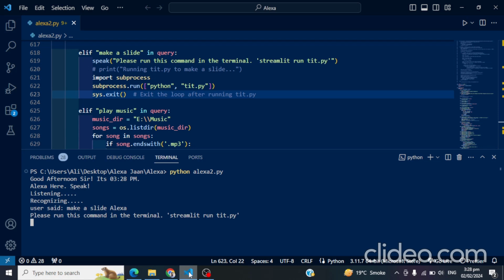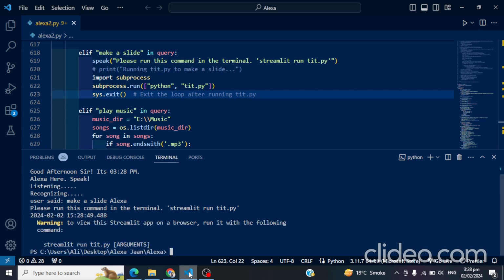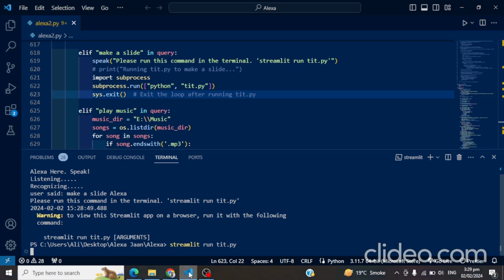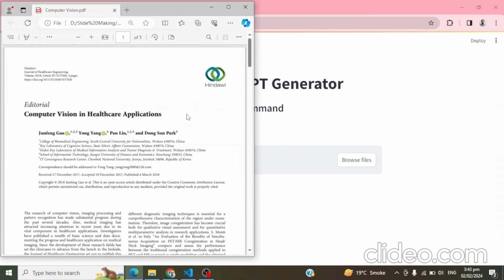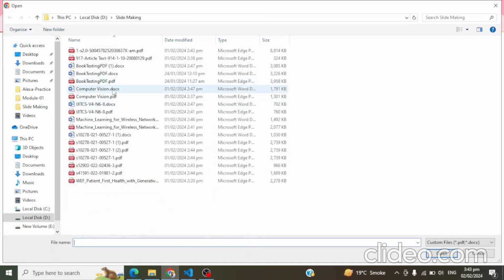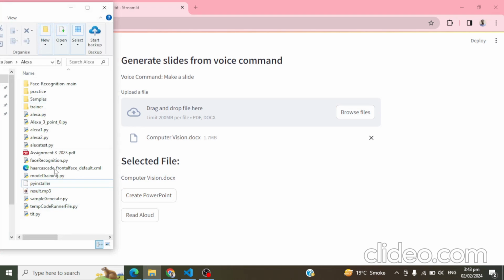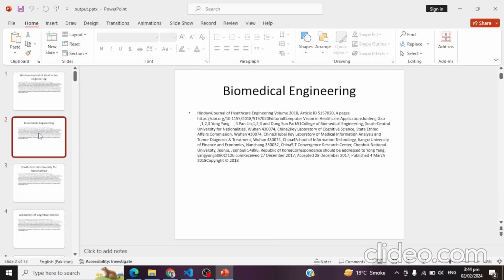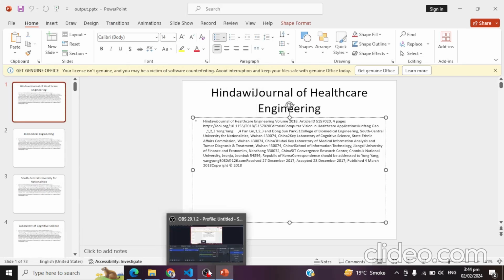Version update of alexa.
Assalam-o-Alaikum!
Hope you are fine. Well, This channel is related WordPress and web based technologies.
This is the link of my portfolio. That is given above.
 I am a professional WordPress and Web developer with a lot of experience. And it is true that :
“ learning phase never stops in life.”.
I have great believe in it. So, I am also learning new technologies every day in my life.
I have also believe that :
“Coding is life.”.
In this channel I shall try my best to provide videos on different topics on WordPress and Web based technologies.
_________________ My expertise are given here. ______________.

1. Portfolio/ personal website.
2. E-commerce /Wo-Commerce website.
3. Online Store/For selling or buying products.
4. Woo Commerce/ Online shop for shopping.
5. Learning management system. = (Lms.). / School./Colllege./University related website.
6. Restaurants website. / Online booking in hotels.
7. Blogging website. / To write articles or blog posts.
8. Personal website./ For persona showcase or use.
9. Agency website. / For different works.
10. 3-5 pages website of any type. Whatever you want.
11. Job portal. / For latest jobs.
12. News website, Fashion designing website and many more whatever you want.

_________ Free services by me are given below.: __________.
1. Basic SEO feature for every website with YoastSEO.
2. Save the site from attacks. / Attach SSL certificate.
3. Unlimited revisions. / Whenever you want with in one month.
4. Extraordinary designs. / According to new technology.
5. Include free extra pages if you need it. / For extra work.
_____________ Why shall you choose me? __________________.

There are many reasons to choose my services. Some of them are given below.
1. appropriate rate for every website.
2. 100 % Client satisfaction that is basic need.
3. Money payback guarantee with 100% response.
4. Extraordinary work With quality wise and quantity wise.
5. Good environment with client 24/7 support that is required.

This is related my channel. You shall enjoy my videos.
In Shah Allah Tala.